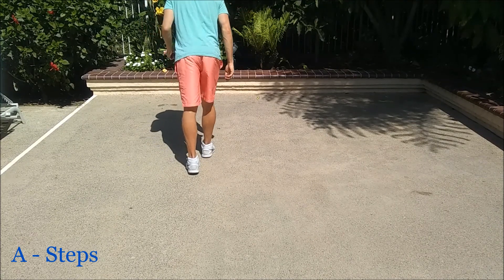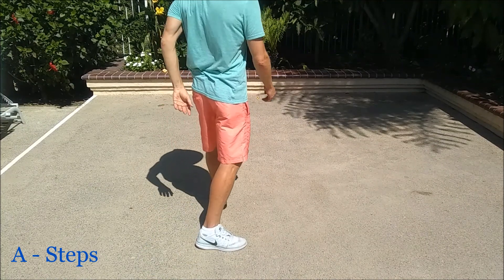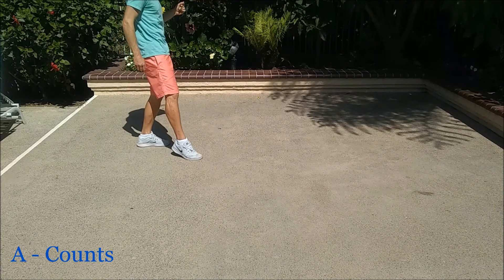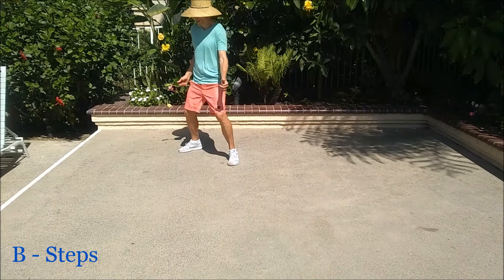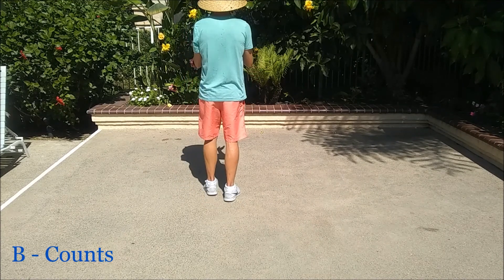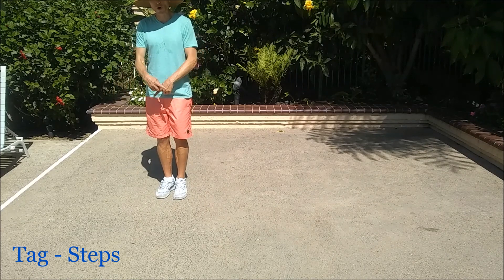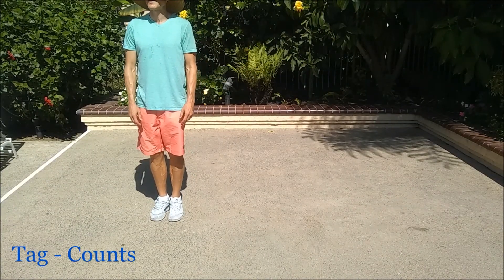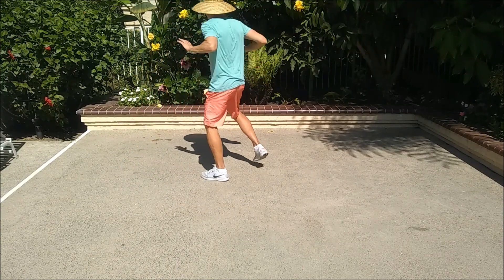OFF THE CHAIN - Line Dance LESSON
64 count, 2 wall Intermediate/Adv

Choreo: Fred Whitehouse

Song: I Can't Believe It - Flo Rida (feat. Pitbull)

Sequence as follows
A, B (Restart after 16 counts), A, A A, B, A, A, A, B, TAG, B, A, A
B pattern shall always face the 6:00 wall